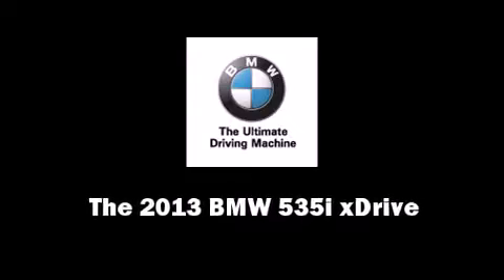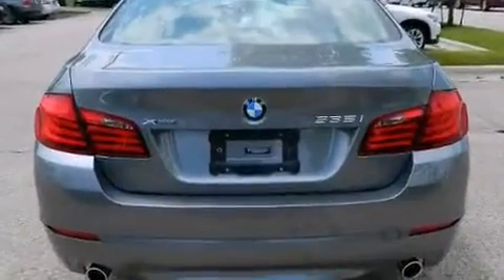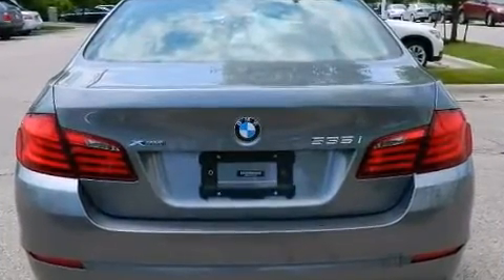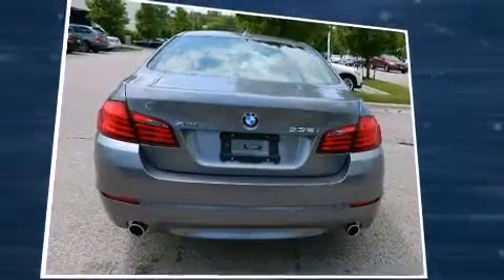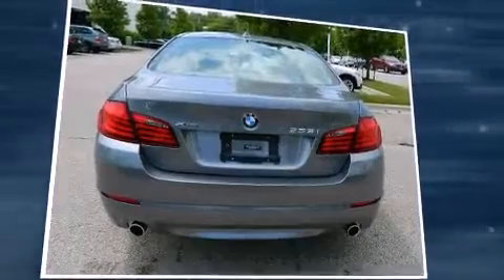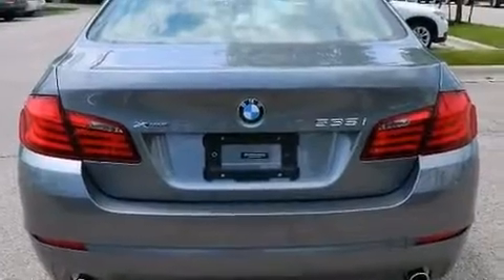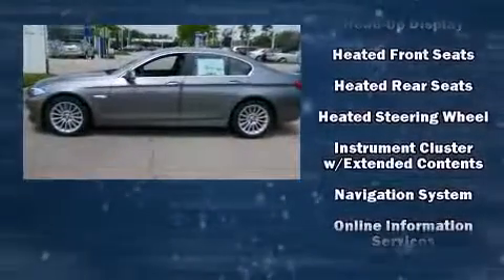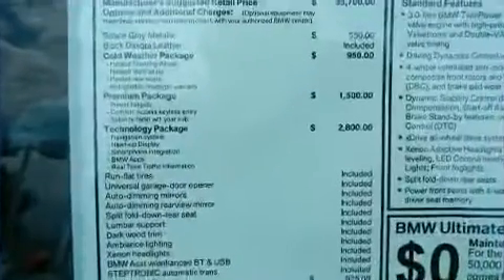2013 BMW 535i xDrive in Northfield, IL 60093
Outstanding design defines the 2013 BMW 535i xDrive. This 4 door, 5 passenger sedan provides a satisfying ride for all passengers. Turbocharger technology provides forced air induction, enhancing performance while preserving fuel economy. A wealth of standard features means that you no longer have to sacrifice. Like power windows, mirrors, and seats, front and rear reading lights, heated front and rear seats, front and rear air conditioning, fully automatic headlights, tilt and telescoping steering wheel, power moon roof, and 1-touch window functionality. The unique heads-up display projects vehicle information onto the windshield, including speed, gear selection and engine speed. Drivers benefit by not having to take their eyes off the road. BMW also prioritized safety and security with features such as: head curtain airbags, front SIDE impact airbags, traction control, brake assist, anti-whiplash front head restraints, a security system, an emergency communication system, and 4 wheel disc brakes with ABS. Sophisticated all wheel drive assures superb handling in any weather condition. We offer competitive pricing, and the area's best shopping experience. Please don't hesitate to give us a call.